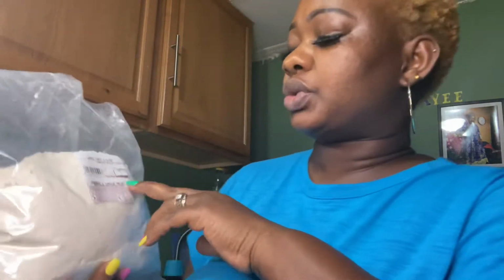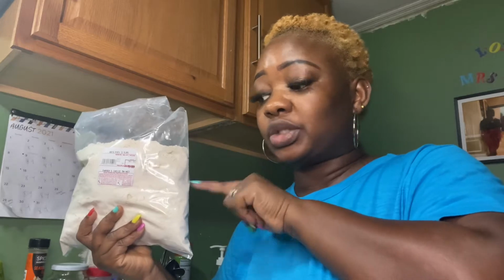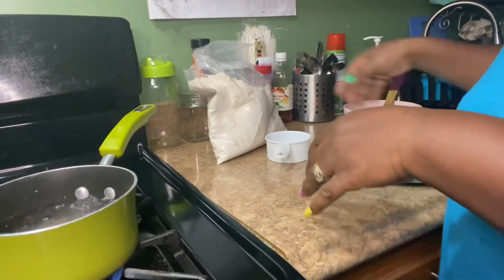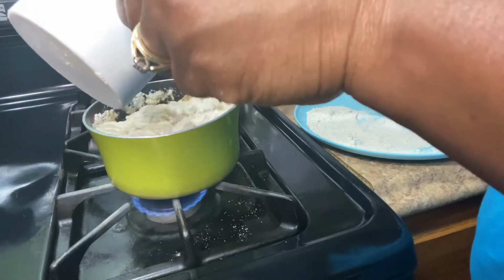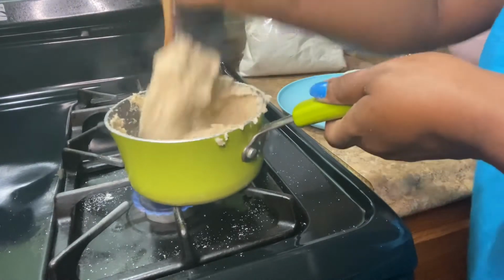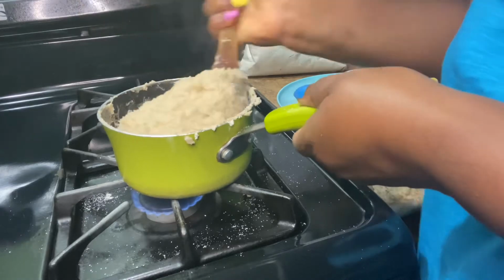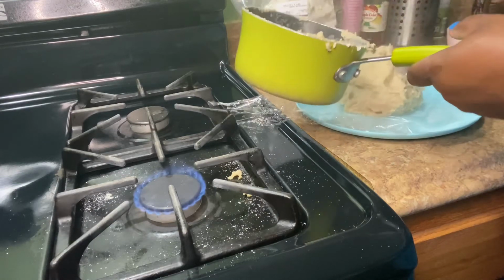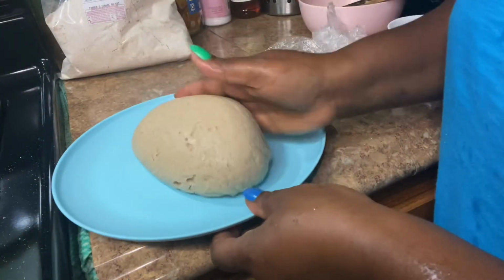How to Make Oats FuFu / DeMo!!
Hey me ppl them/ hey everyone!

Oats fufu powder was bought from the African store for $5 per bag.